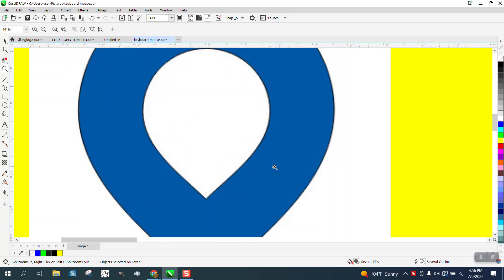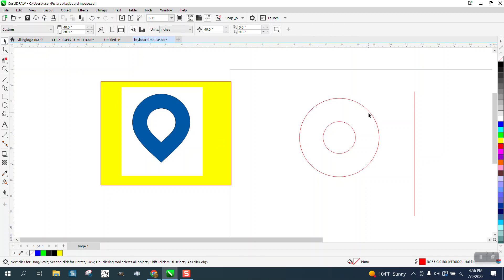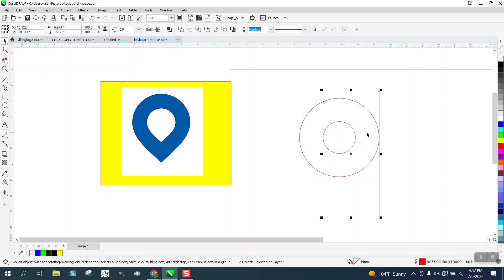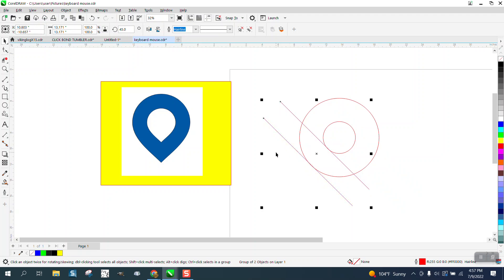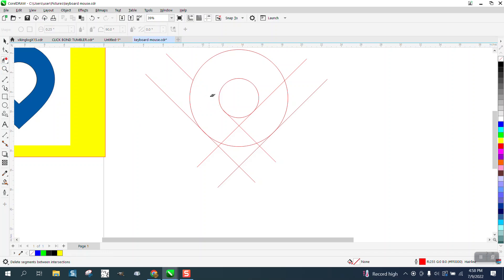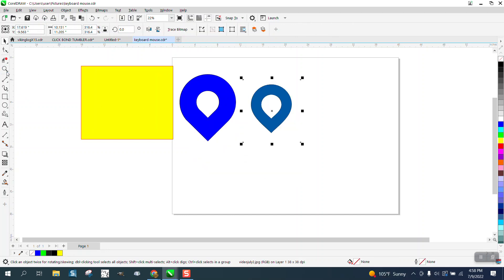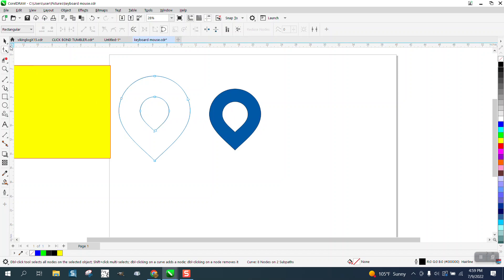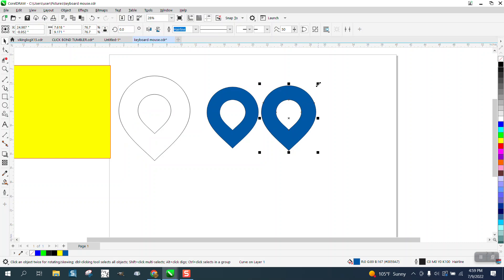Corel Draw Tips & Tricks Make this shape with Circles and Lines